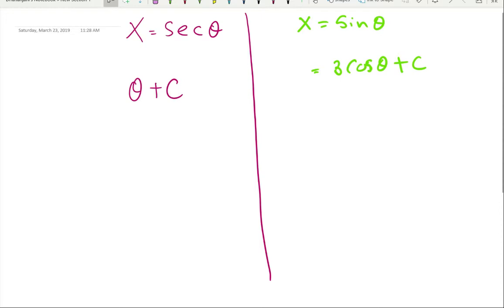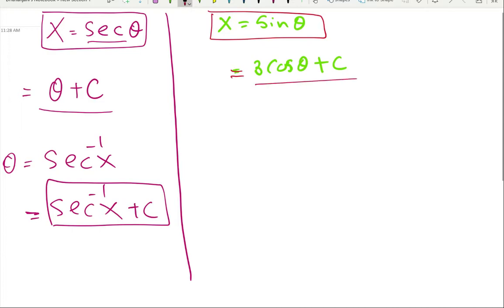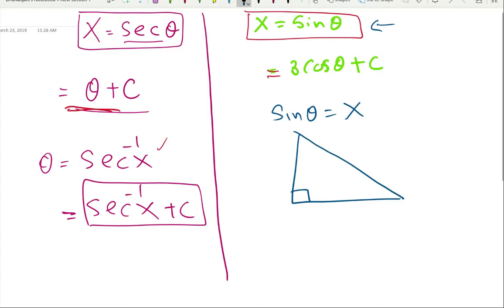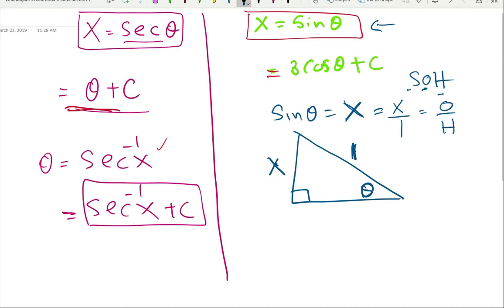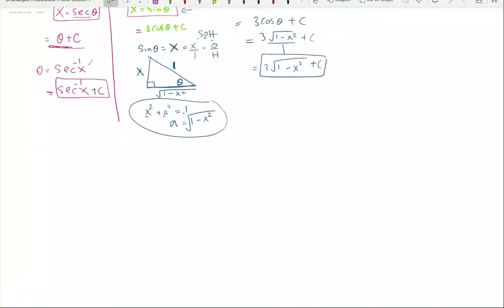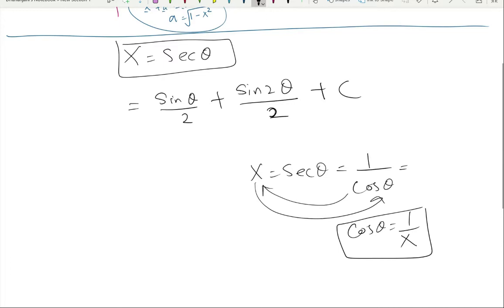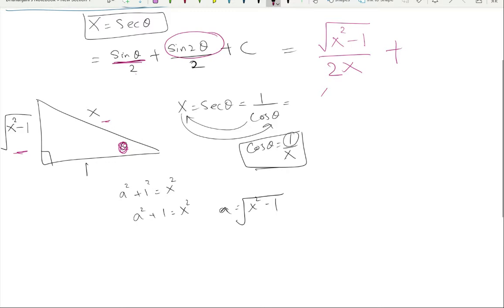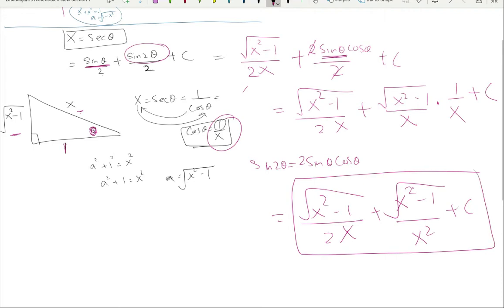Trigonometric Substitution-Convert final solution using the triangle-Lesson-4